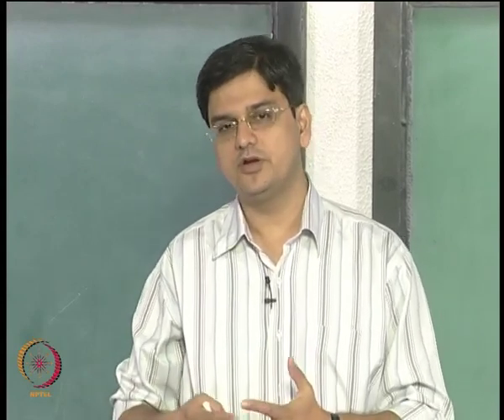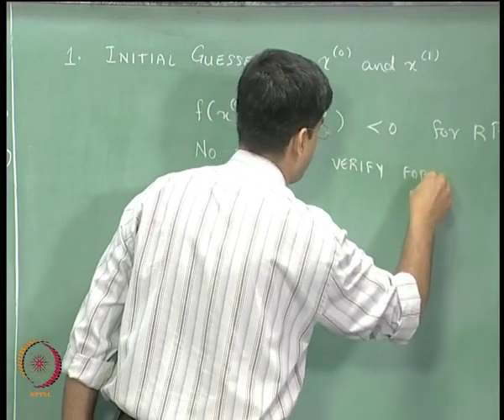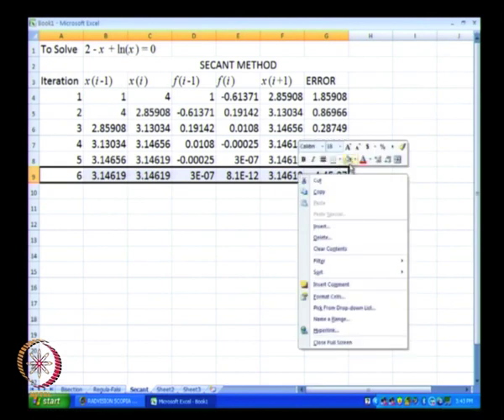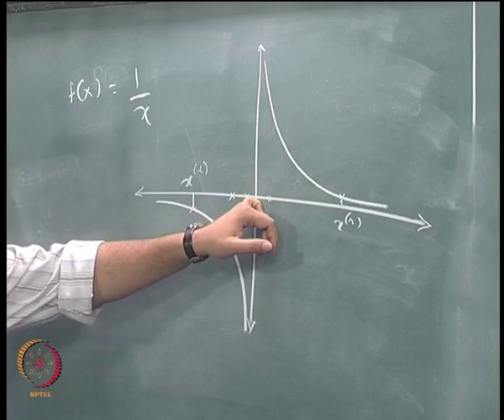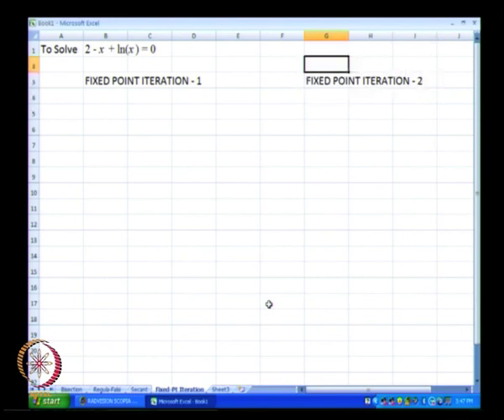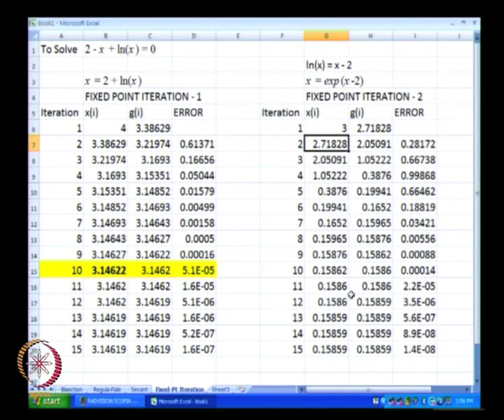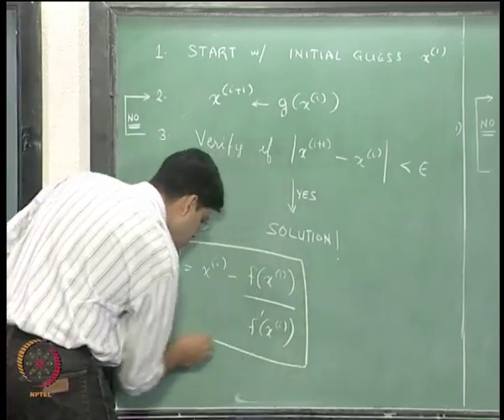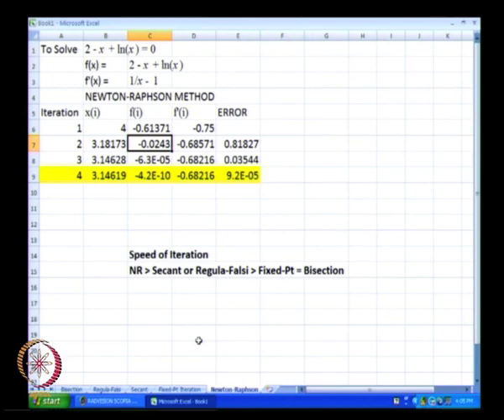Non Linear Algebraic Equations Part 2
Course: Computational Techniques